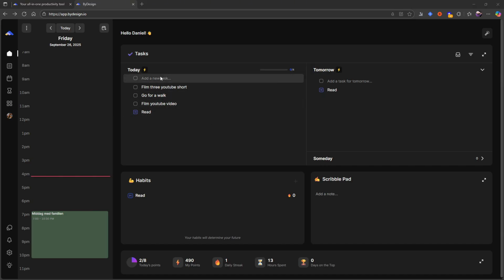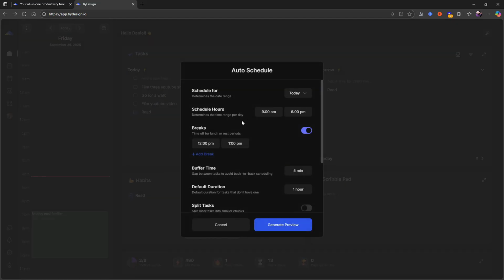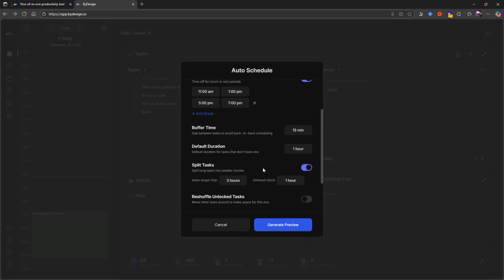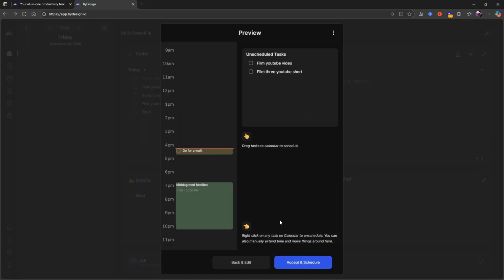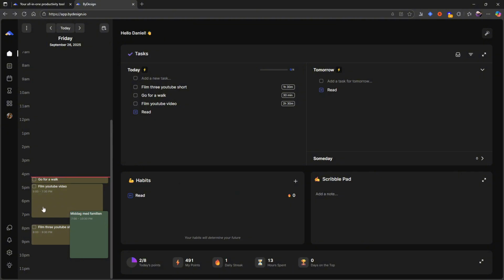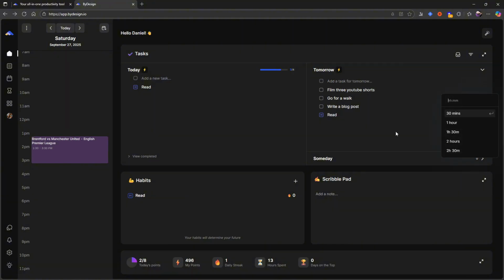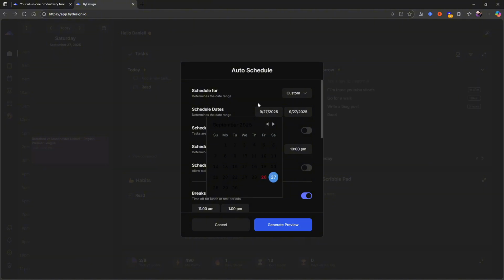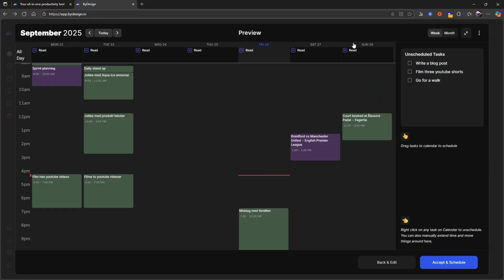Bydesign auto scheduling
Bydesign is an application I am a big fan of and in this video we go over their newest feature and how it works. We also cover that it might not always work.

my links

0:00 - Intro
0:19 - Auto scheduling
07:28 - bugs/issues
09:40 - Final thoughts